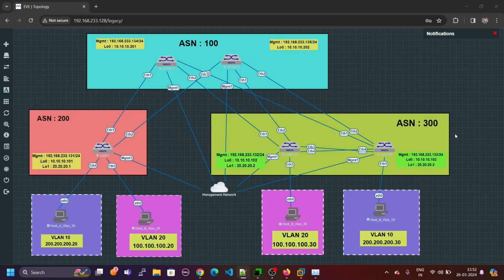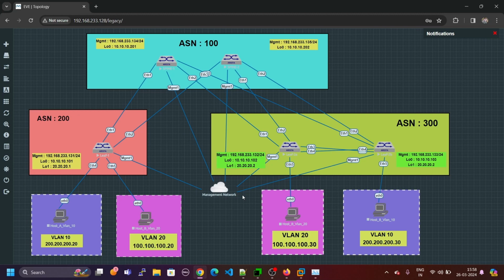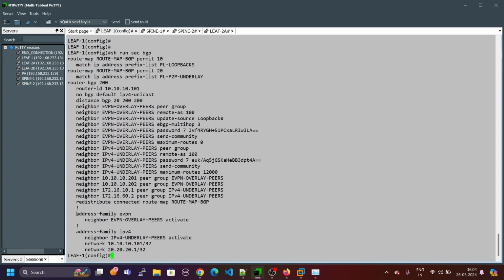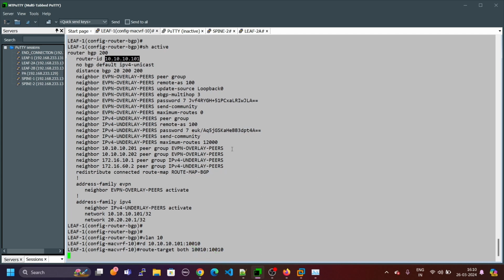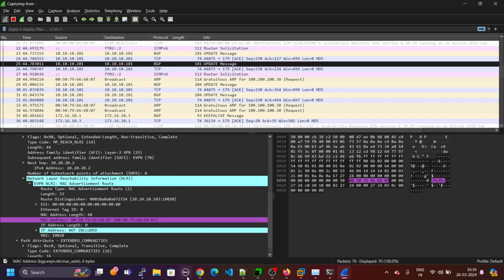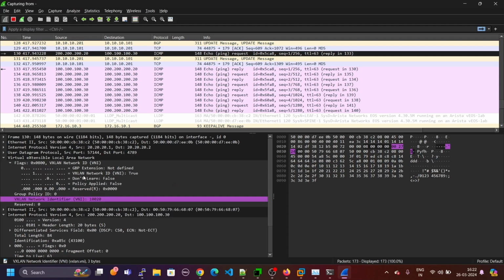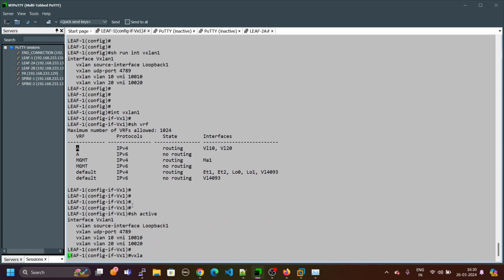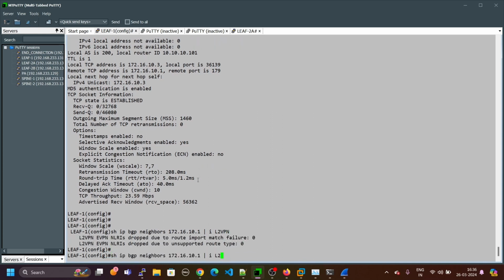Arista Vxlan EVPN IRB Models | Packet Analysis